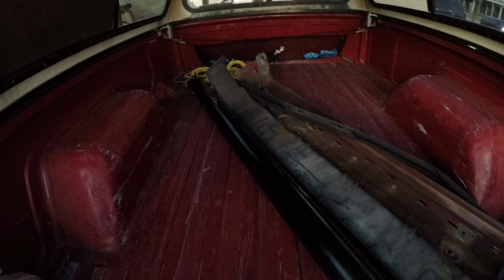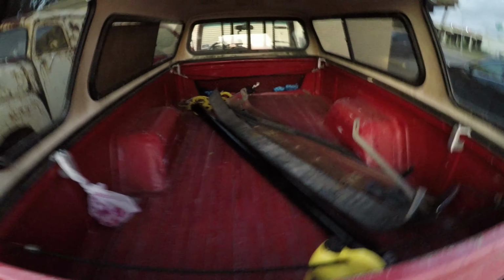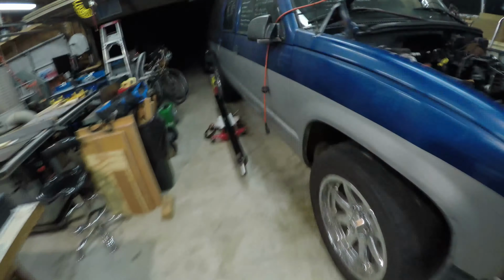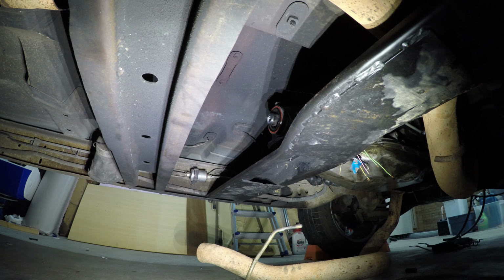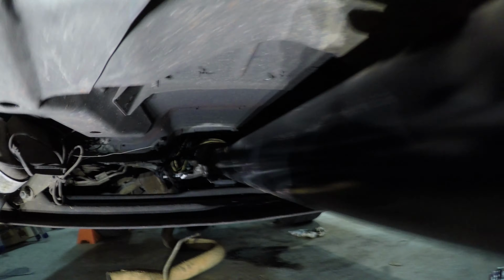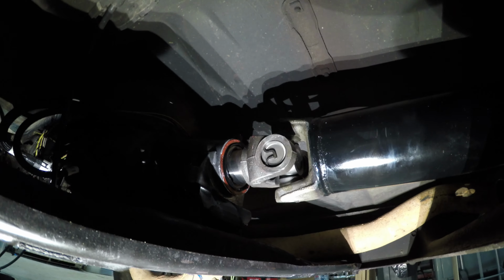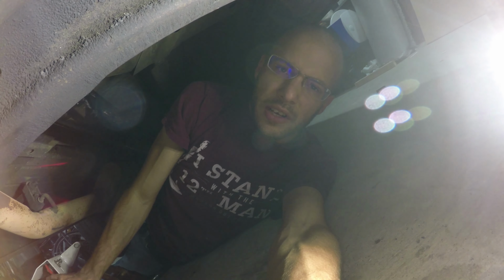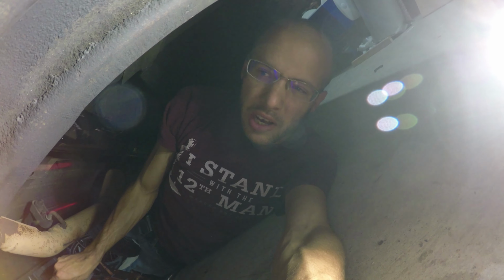Megatron's New Driveshaft - LS Swap Pt.2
Installing my new longer driveshaft I had made to fit with my LS swap.